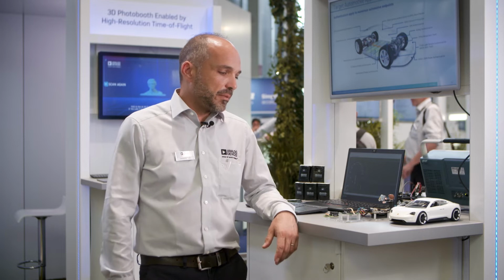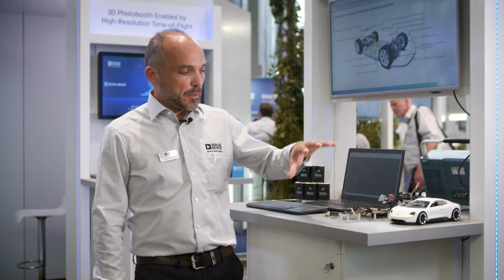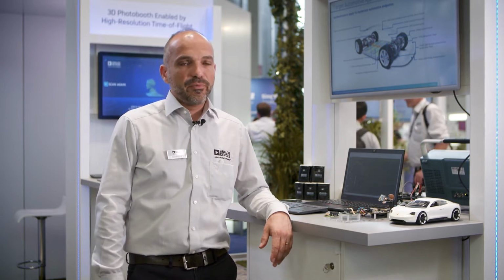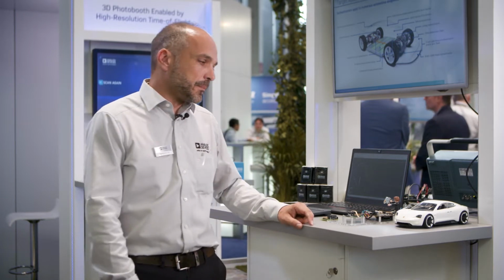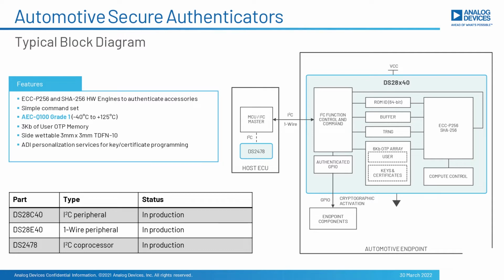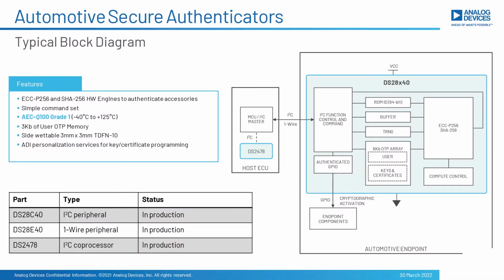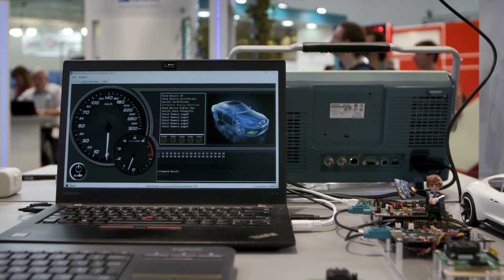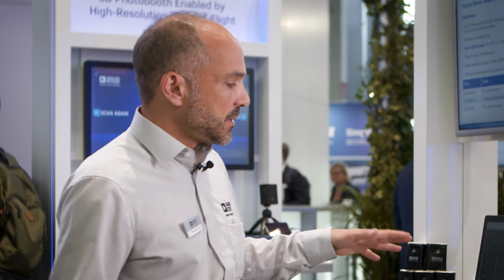Analog Devices Takes Automotive Authentication Into the Future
Today’s vehicles are networks of interconnected sensors, actuators, and ECUs, which present a new cybersecurity risk as counterfeit parts or malicious data introduced into the car can degrade the performance, may become a safety hazard for mission critical components, and negatively impact OEM revenue. ADI has a broad range of multi-market secure authentication integrated circuits, whose technology is inherited from a successful range of financial-grade secure microcontrollers. With secure authenticators, you can make no compromise on the security level: Secure Authenticators implement state of the art hardware security technologies to protect cryptographic keys at rest and when in use. This secure foundation is used to provide proven and trustworthy services for the authentication of parts, the security of small data transfers, and the secure storage of life cycle data. ADI Secure Authenticators such as the DS28C40 or DS28E40 easily integrate into existing automotive designs thanks to their low pin count, small form-factor, low power consumption, and ease-of-use, helping secure mission-critical sensors and actuators in the car to ensure they are genuine, OEM approved, and securely connected to the ECUs.